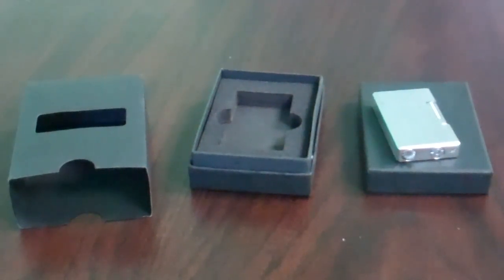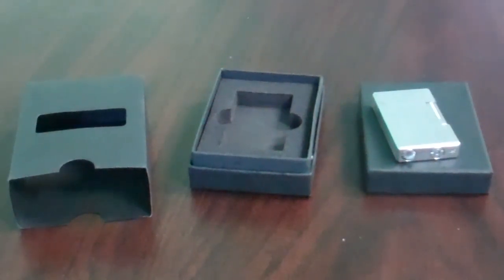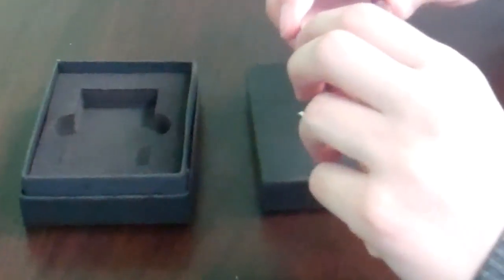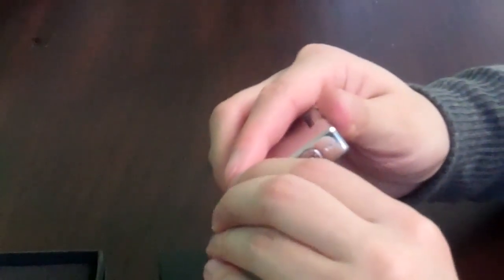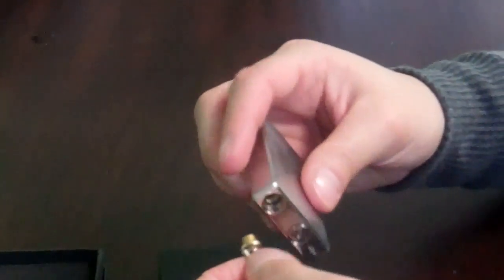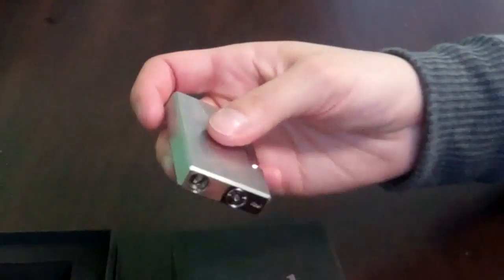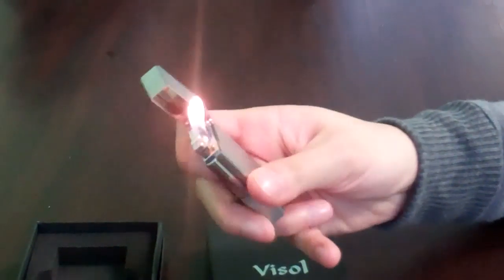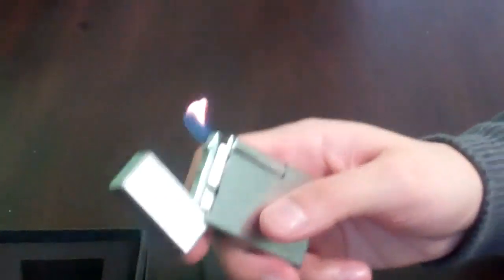Visol King Flint Lighter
Visol "King" Brushed Silver Finish Flint Lighter
Item Code: VMG399S